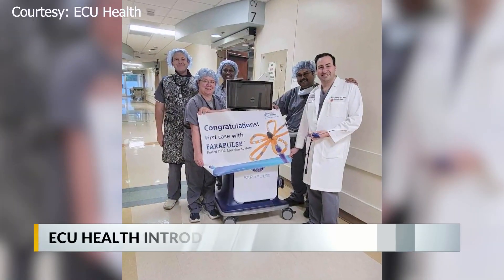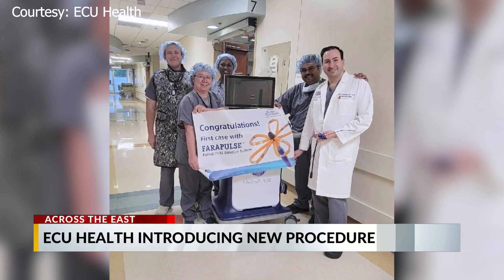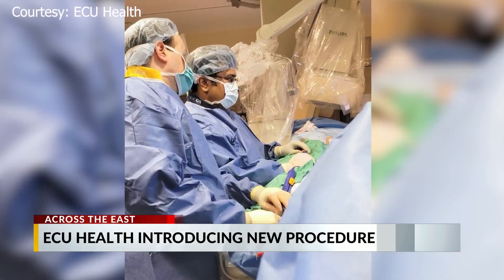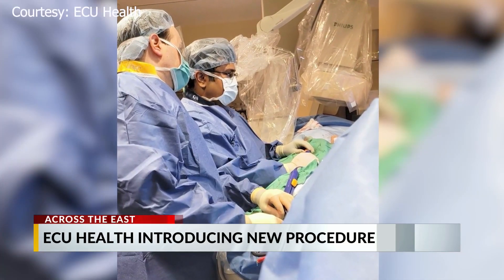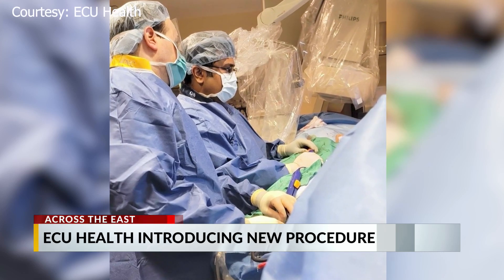ECU Health introduces new procedure to help patients with Atrial Fibrillation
ECU Health is introducing a new procedure to treat Atrial Fibrillation.